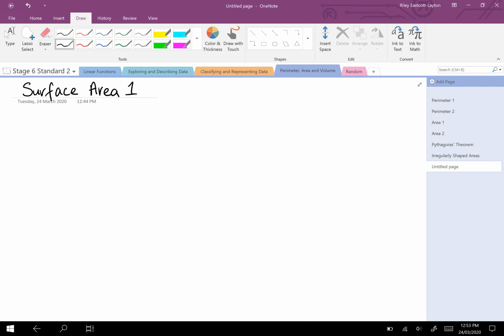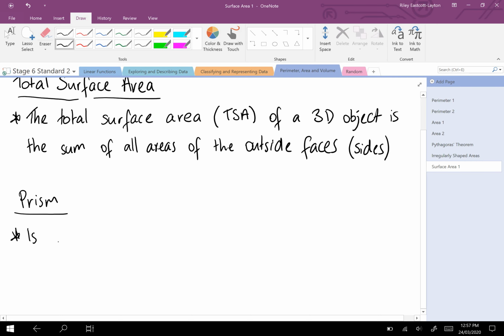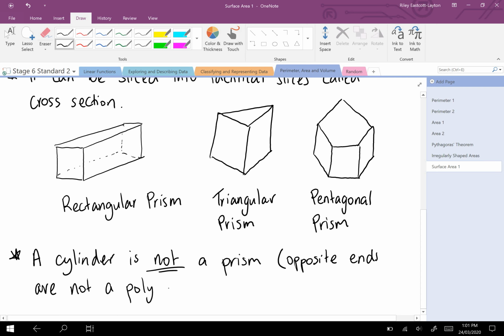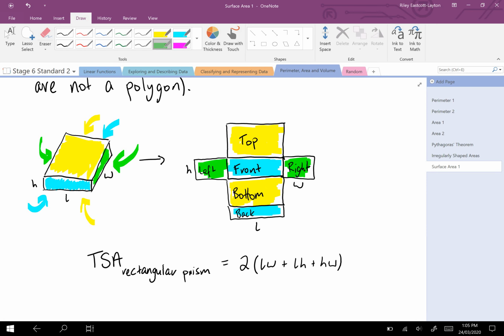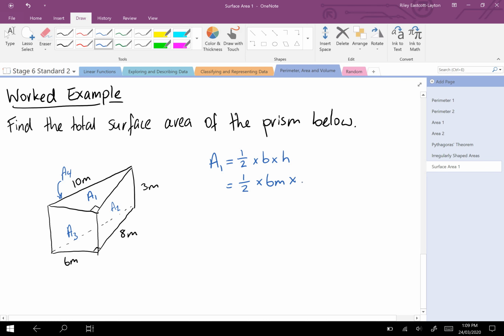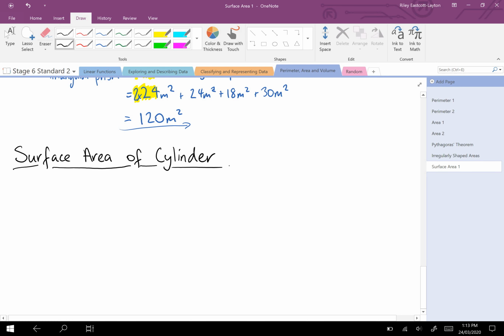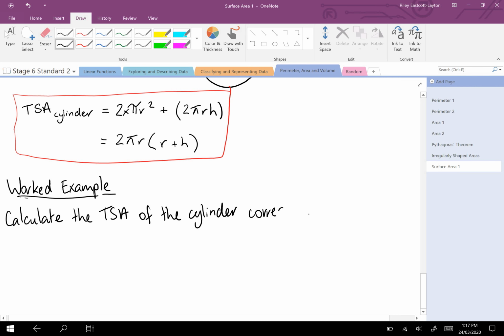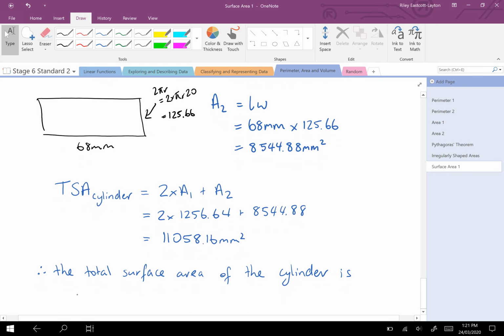Surface Area 1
A recap of Surface Area with a worked example of a Triangular Prism and a Cylinder.